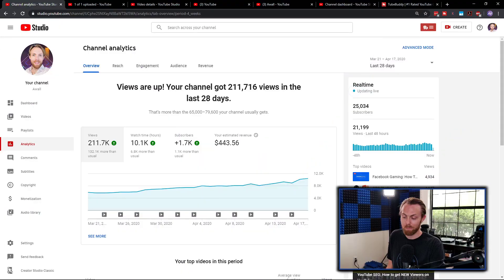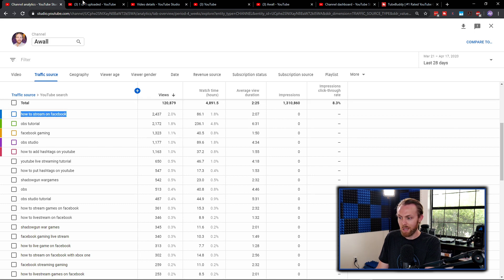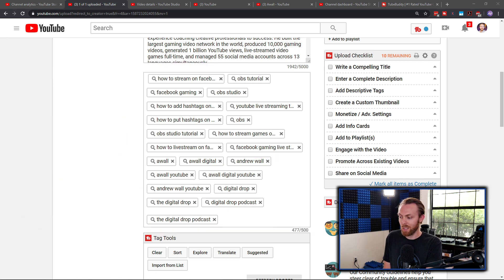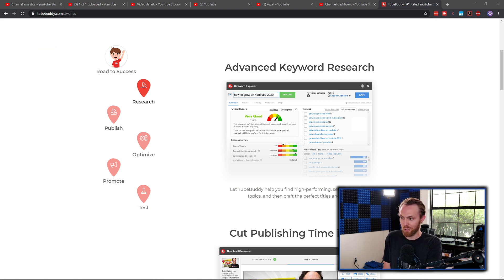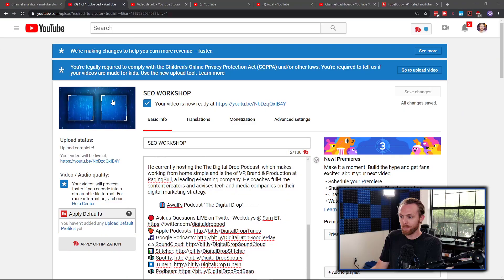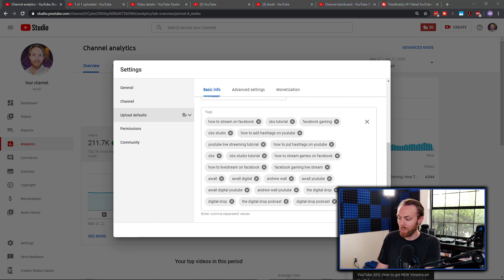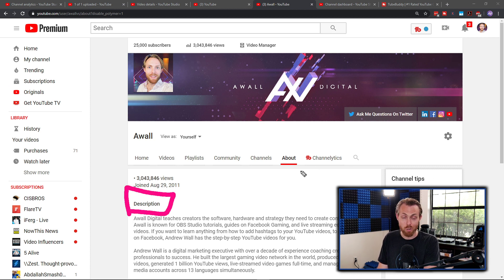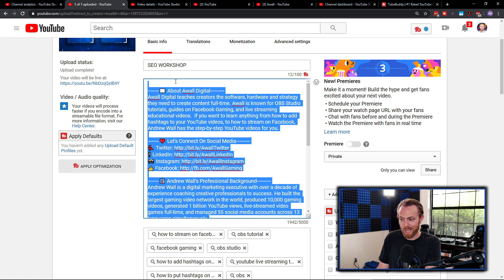How To Rank YouTube Channels (YouTube SEO Tutorial)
YouTube SEO is a complex subject that Awall makes simple in this video.  Andrew Wall teaches you how to rank YouTube Channels using keyword research to create powerful and effective tags, descriptions, and playlists.  This will allow your YouTube channel to rank for branded and non-branded keywords as you become a greater authority on the subjects you cover on your channel over time.